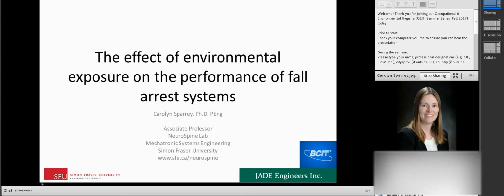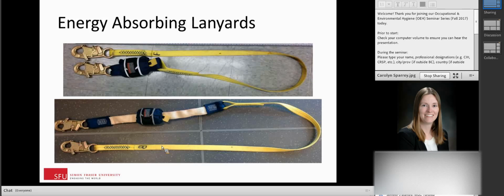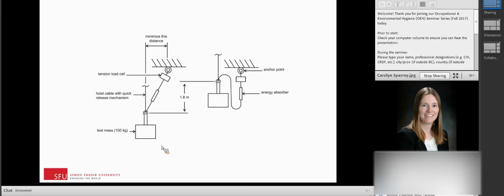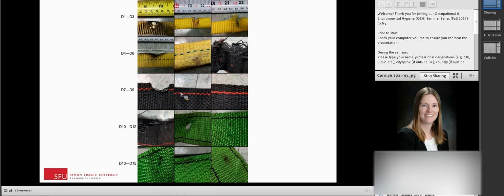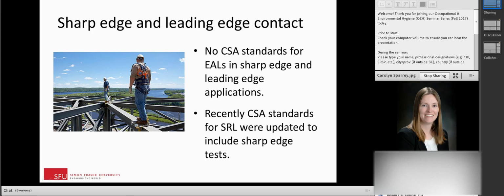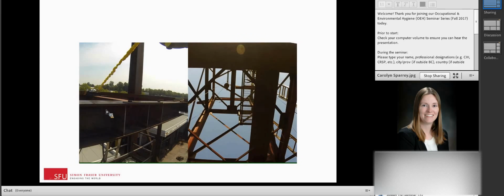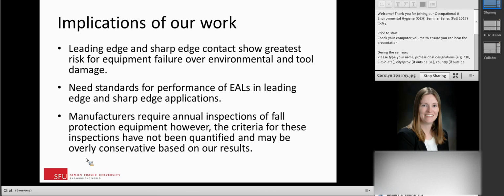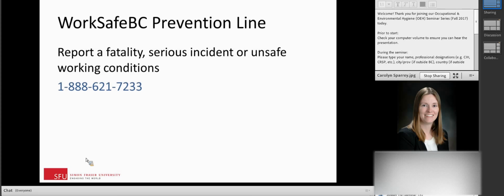The effect of environmental exposure on the performance of fall arrest systems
This presentation occurred on November 3rd and was given by Carolyn Sparrey.